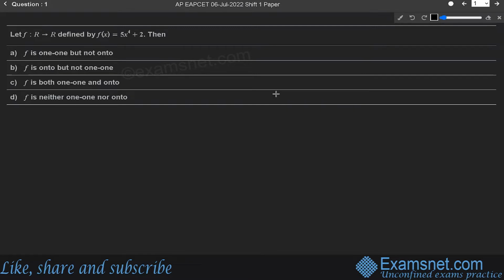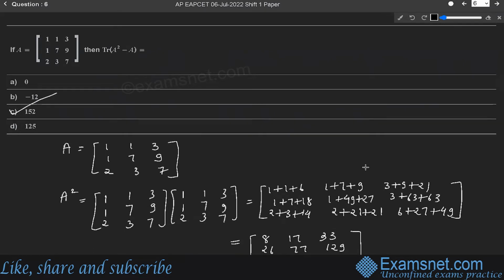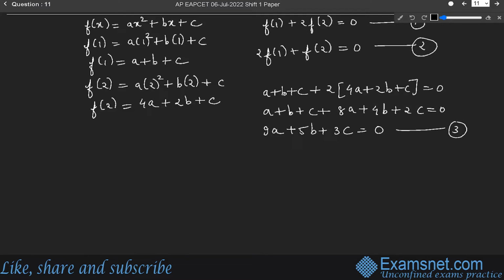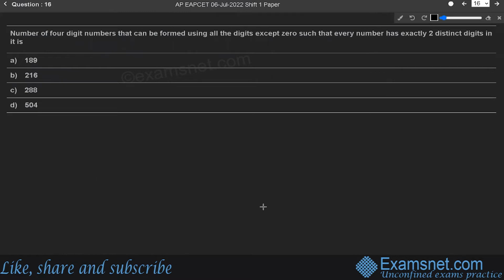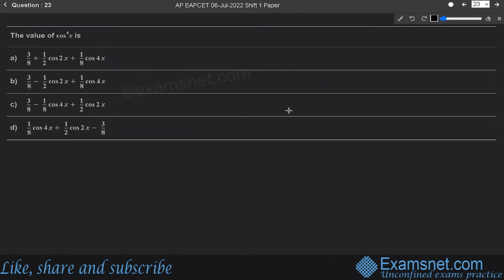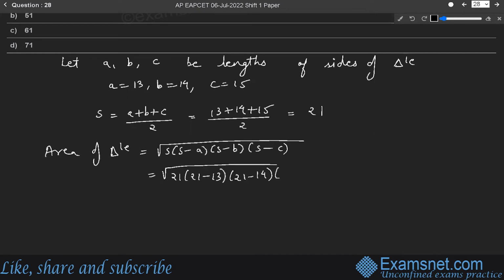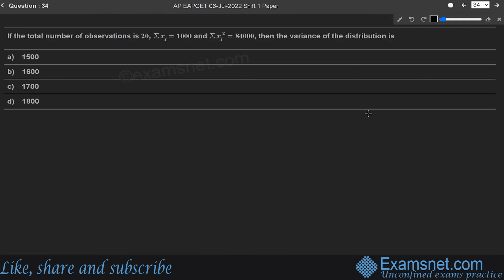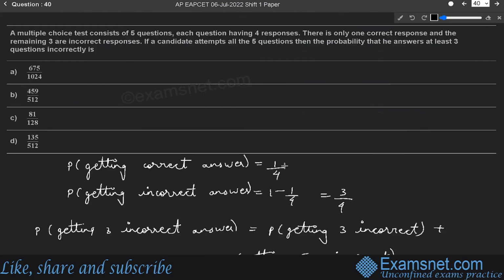AP EAPCET 6 JUL 2022 SHIFT 1 Math paper clear solution explanations for questions 1 to 40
AP EAPCET 6 July 2022 Shift 1 Exam Math solved paper with clear explanations

➤ *Jump to Questions* :

00:00 - Intro
00:17 - Question 1
01:10 - Question 2
03:13 - Question 3
05:22 - Question 4
09:16 - Question 5
11:14 - Question 6
15:21 - Question 7
17:10 - Question 8
21:32 - Question 9
26:01 - Question 10
28:09 - Question 11
31:14 - Question 12
34:14 - Question 13
35:48 - Question 14
41:27 - Question 15
44:24 - Question 16
46:19 - Question 17
49:06 - Question 18
51:26 - Question 19
54:56 - Question 20
56:08 - Question 21
57:35 - Question 22
59:29 - Question 23
1:02:27 - Question 24
1:05:44 - Question 25
1:08:58 - Question 26
1:10:21 - Question 27
1:12:48 - Question 28
1:15:50 - Question 29
1:20:25 - Question 30
1:22:03 - Question 32
1:25:58 - Question 33
1:29:11 - Question 34
1:31:07 - Question 35
1:33:51 - Question 36
1:37:07 - Question 37
1:38:14 - Question 38
1:41:07 - Question 40